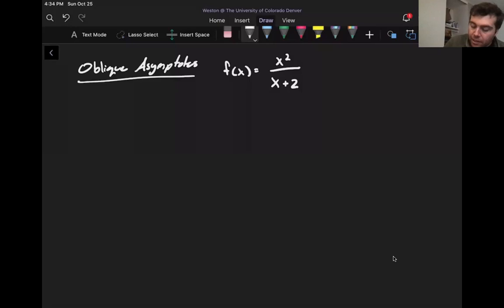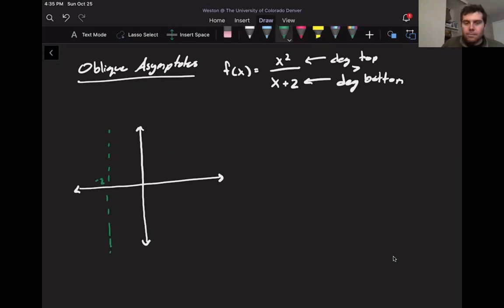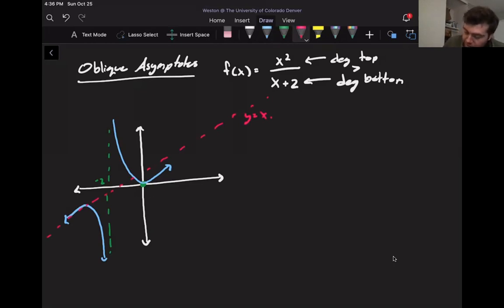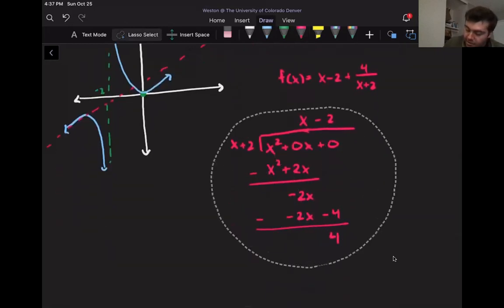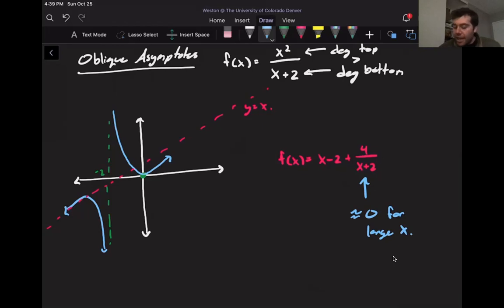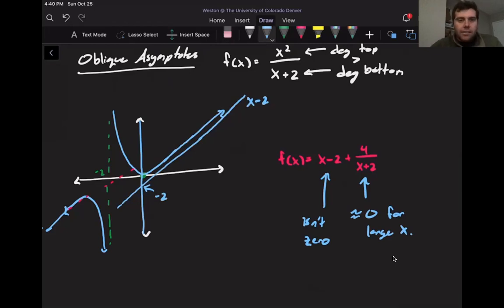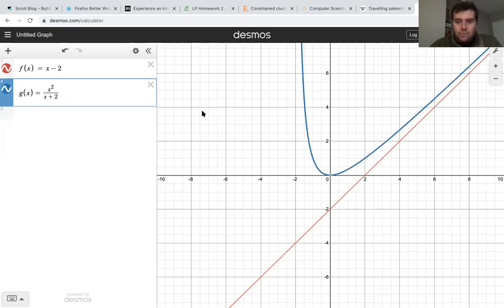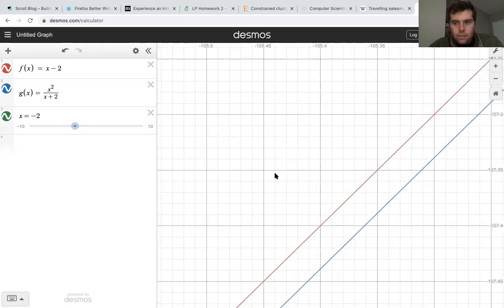Lecture 5.6c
Oblique asymptote